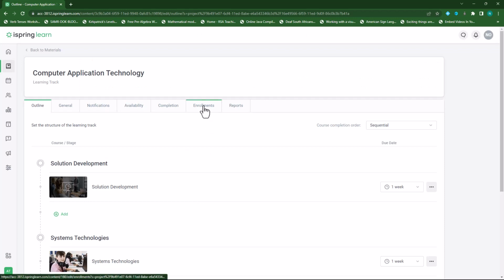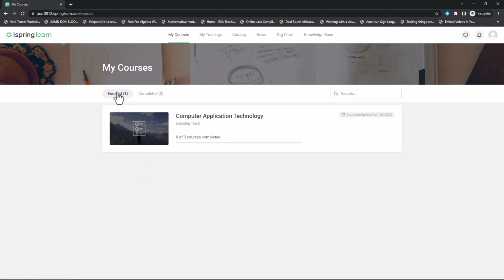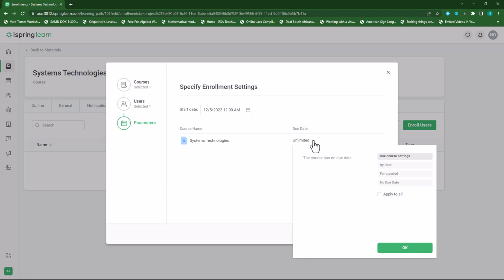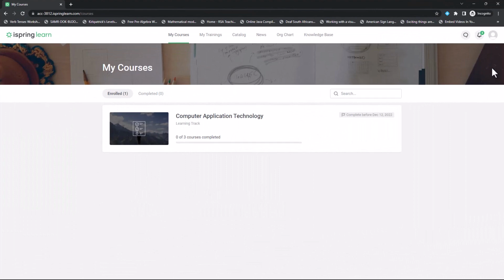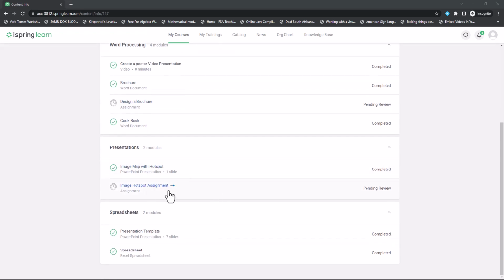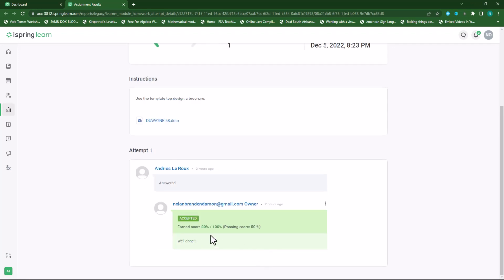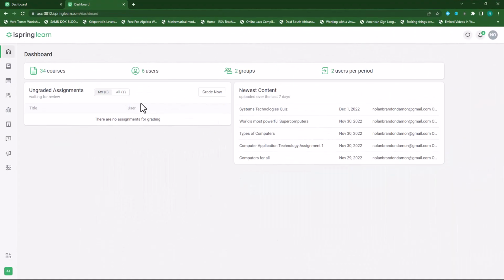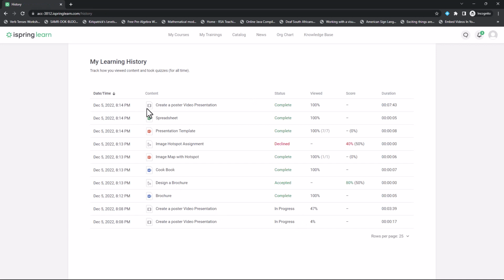How to Enroll users in iSpring Learn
This video demonstrates how to Enroll users in iSpring Learn.